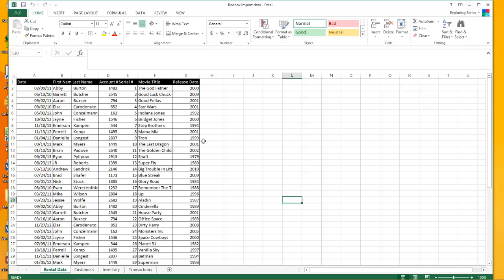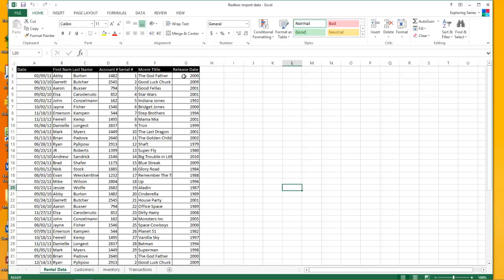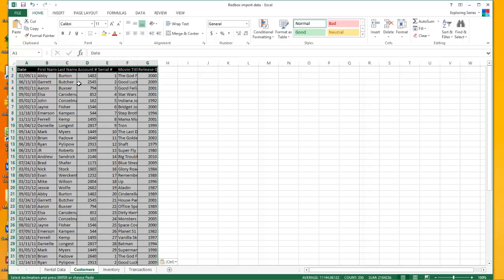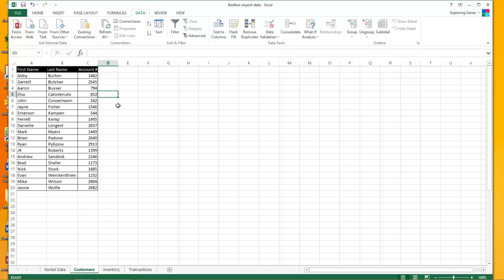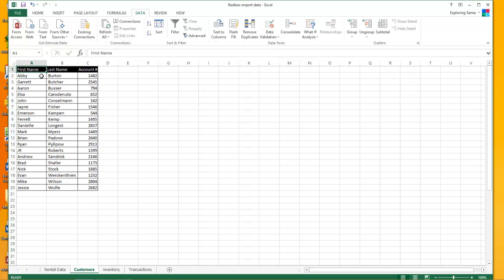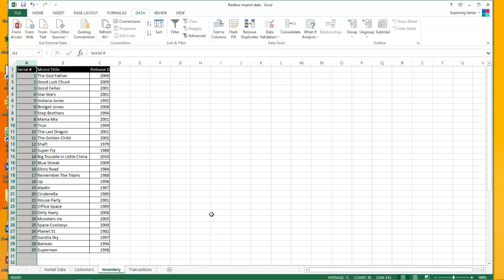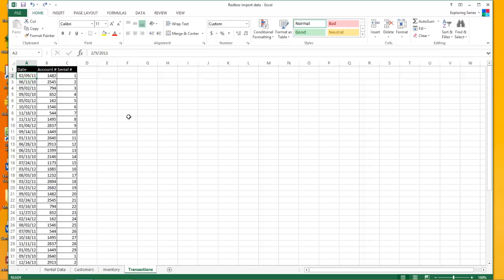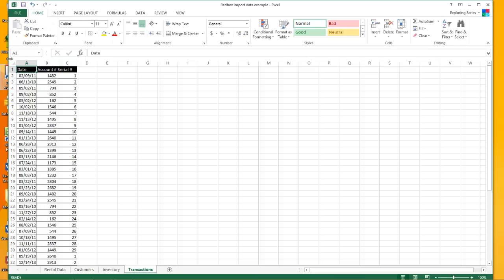Preparing Files For Access Import